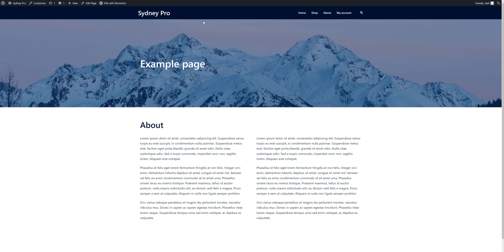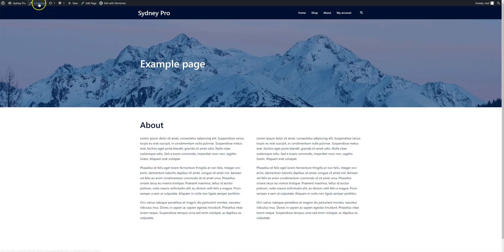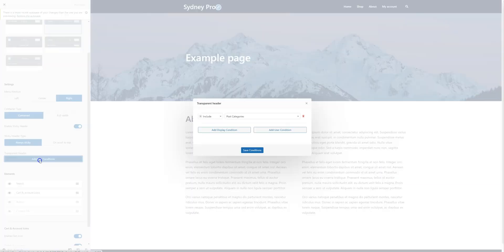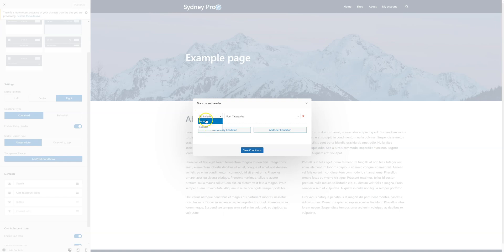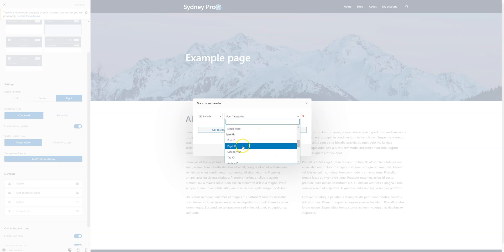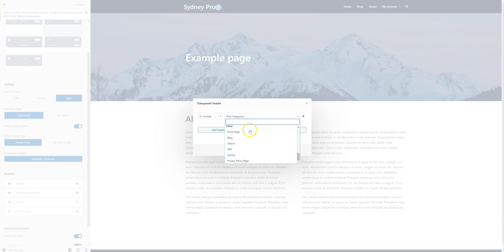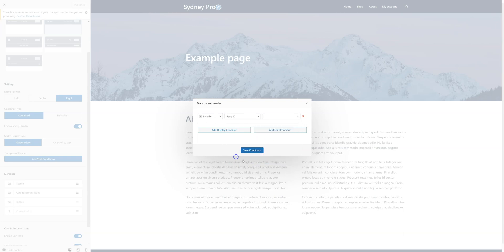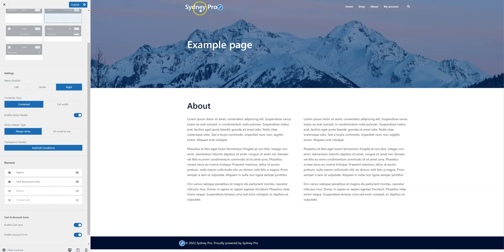Transparent header option in Sydney